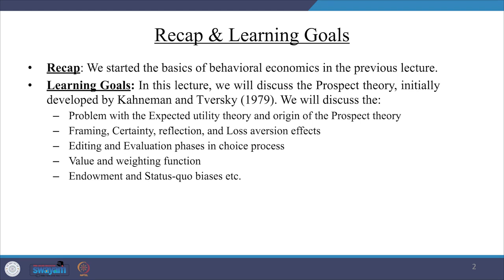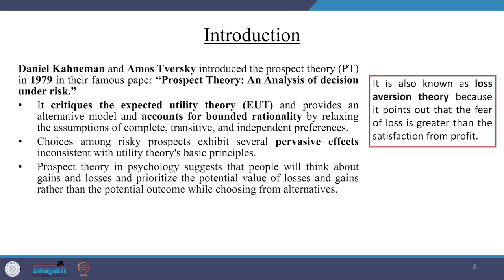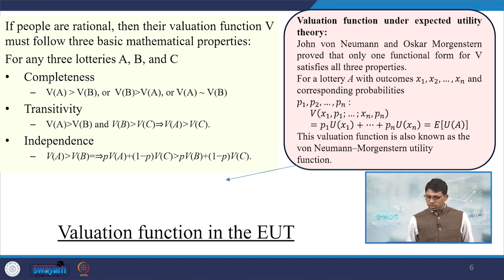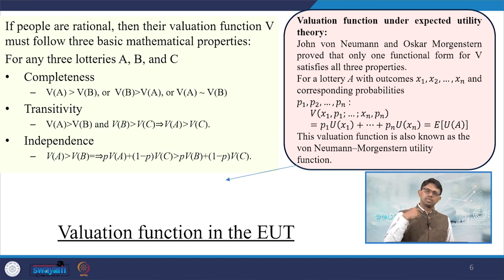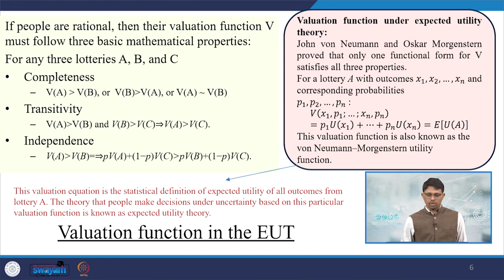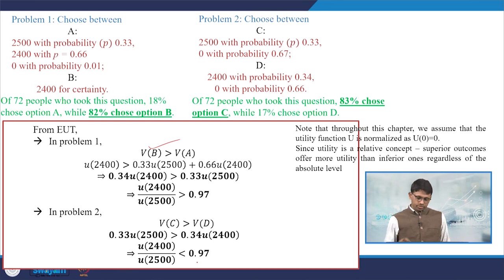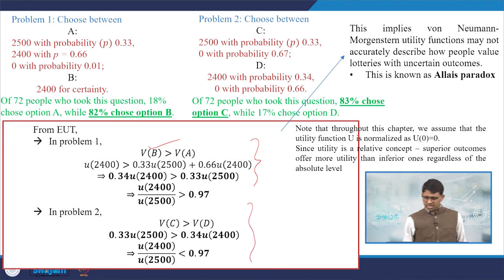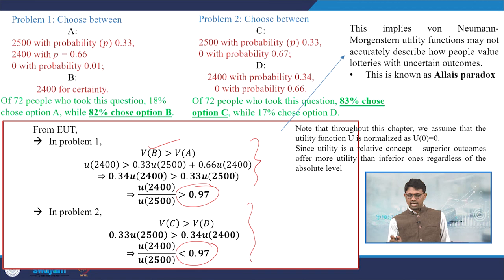Lecture 28- Prospect Theory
This lecture delves into the intricacies of Prospect Theory, examining distinctions from the Expected Utility Theory. It also covers various effects associated with Prospect Theory, providing detailed insights into these concepts.